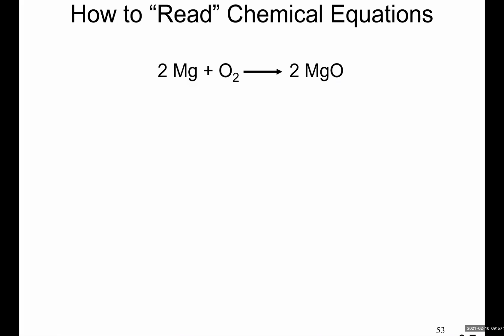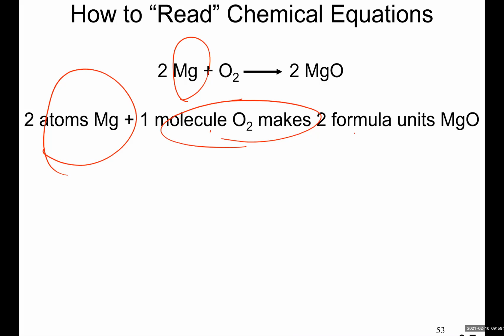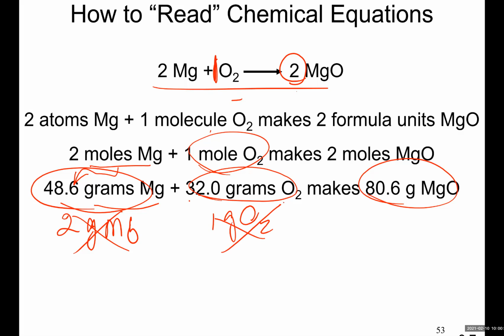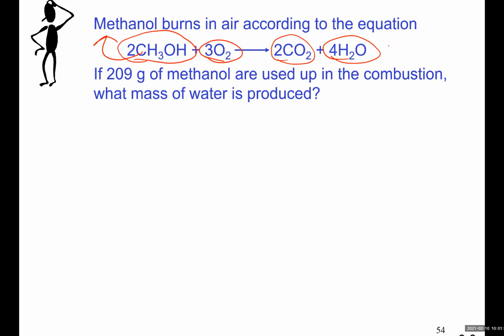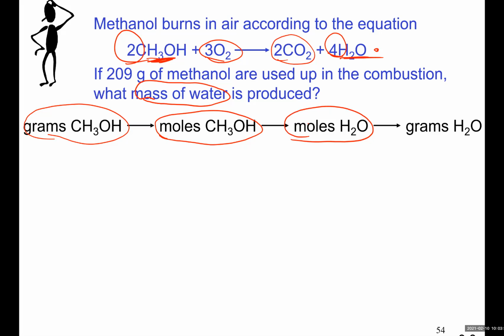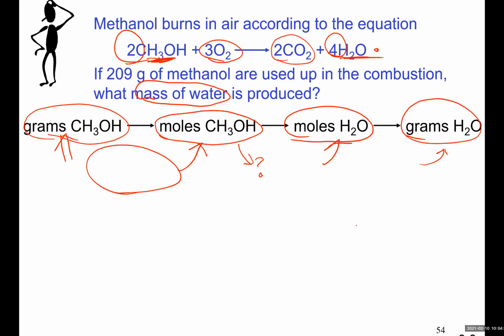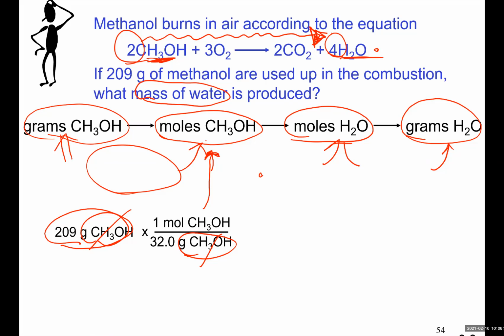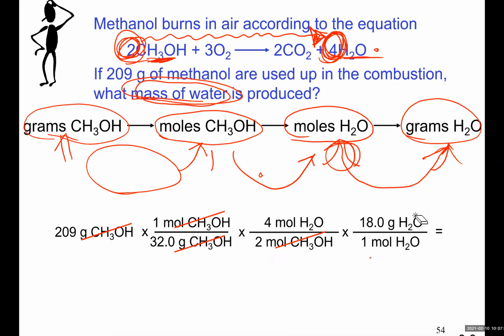How to solve chemistry problems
1A.3.2.0,51-52
This video is prepared by Dr. Divan Fard for Chem 1A offered at Shasta College, Redding, Ca. It discusses how to read a chemical equation and solves an example problem you see in chemistry. The material is based on Ch3 of Chemistry, McMurry, J., Fay, R.C, 2004, Chemistry, (Fifth Edition) ISBN 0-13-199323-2 New Jersey 07458: Pearson/Prentice Hal. It is recommended for students to purchase this book, study, and do inside chapter problems to better understand the concepts. Some material is from Fundamentals of General, Organic and Biochemistry, McMurry and Castellion, Publisher: Prentice-Hall; 5th edition, ISBN: 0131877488. Some of the Learning Checks are coming from “General, Organic, and Biological Chemistry” by Karen C. Timberlake, publisher: Pearson; ISBN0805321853.